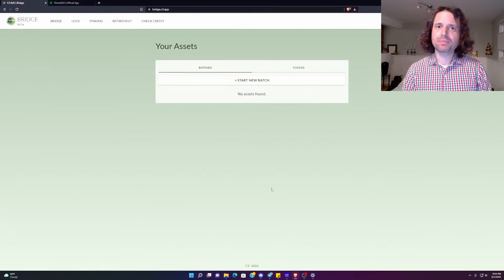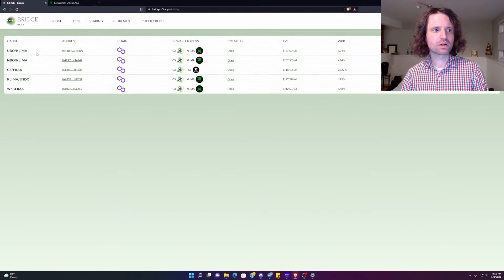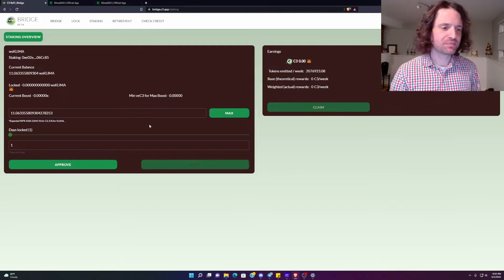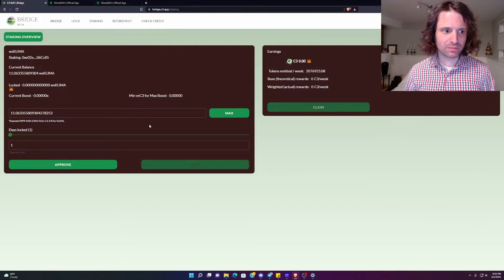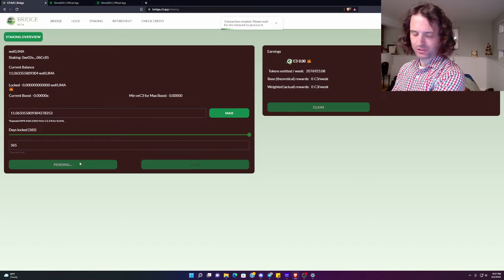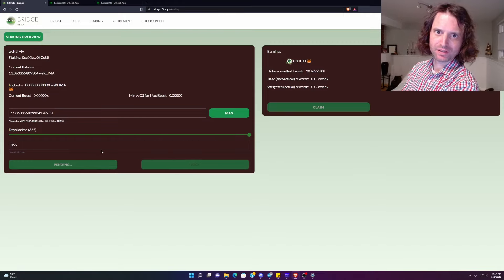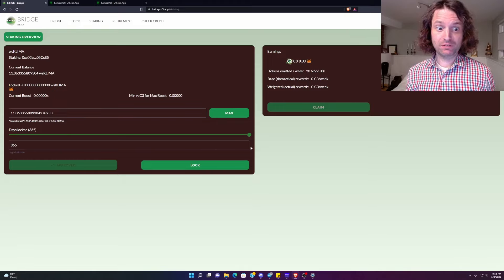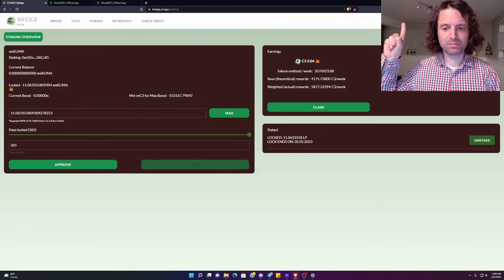How to APE IRRESPONSIBILY into C3 WSKLIMA Gauge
only
Live
Once